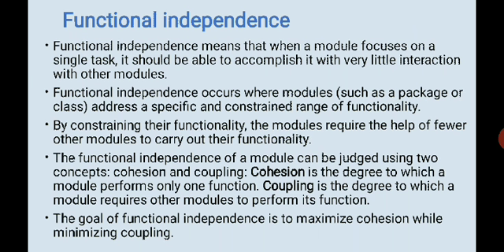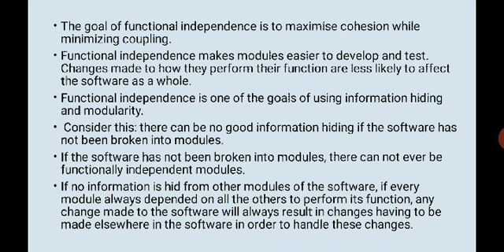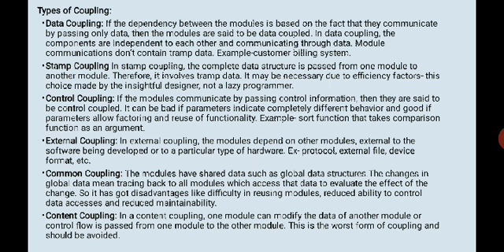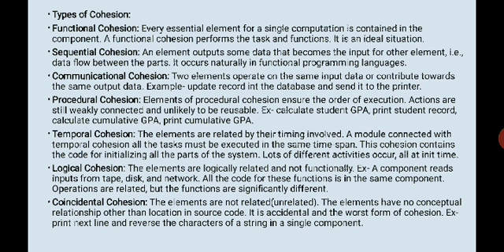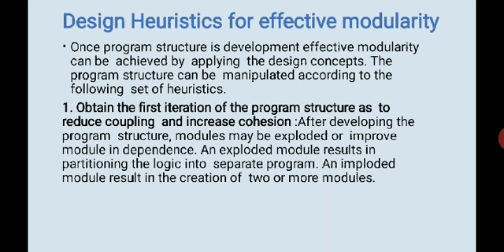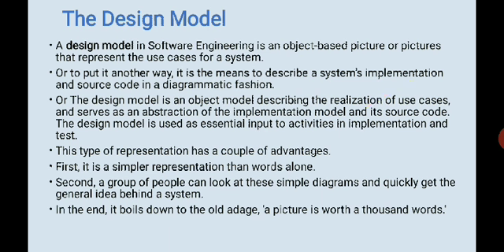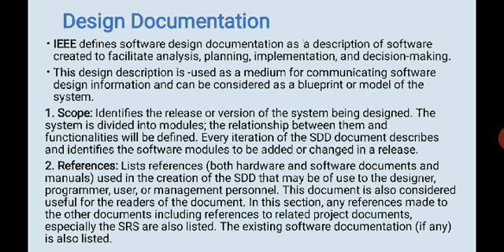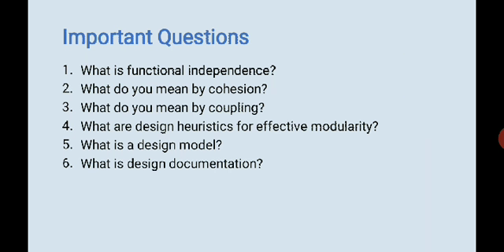SAITM B Tech CSE Sem6 Principles of Software Engineering Unit No2 Lecture No10